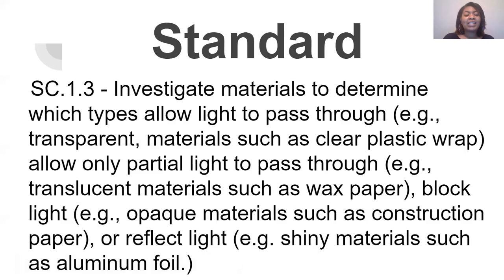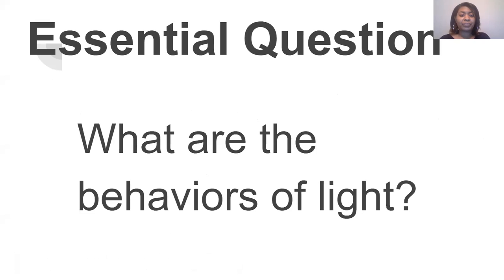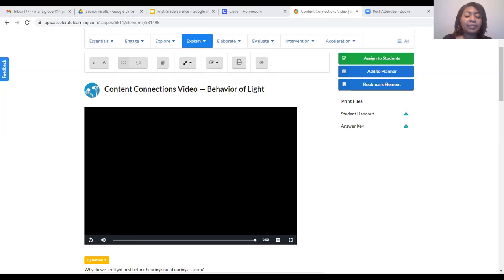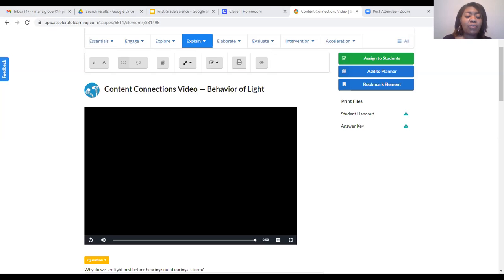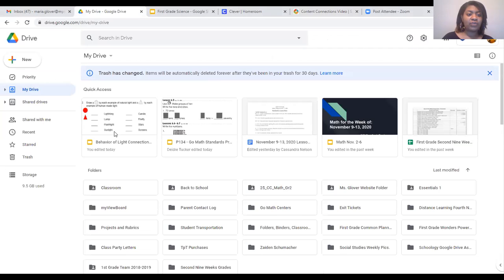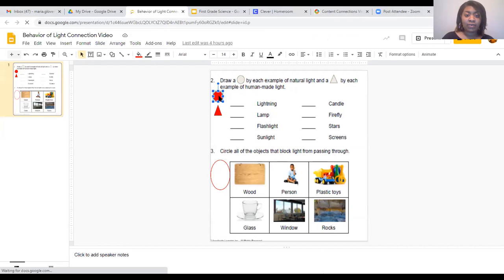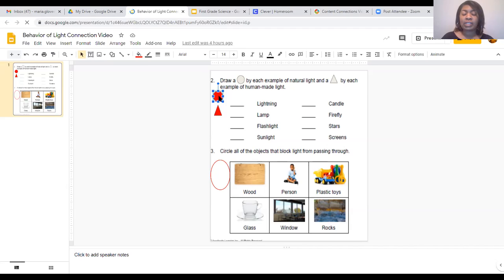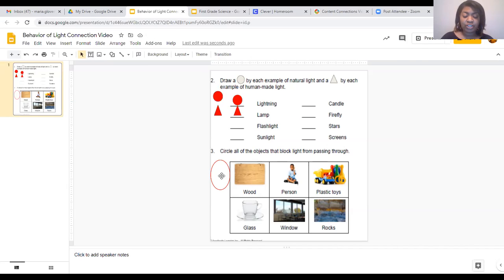SC 1 3 Science Connection